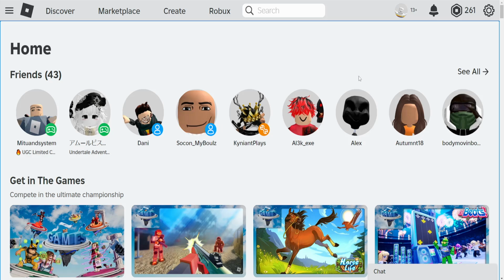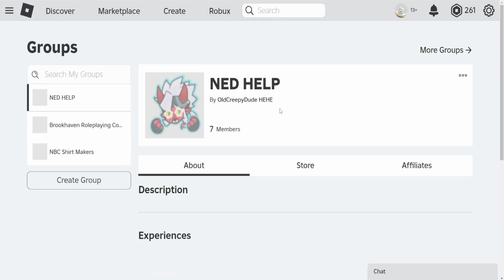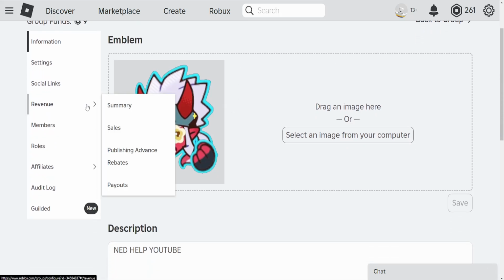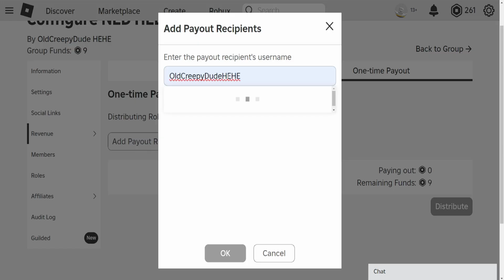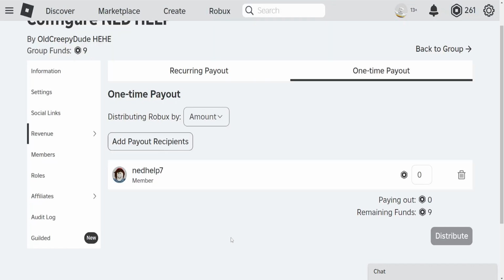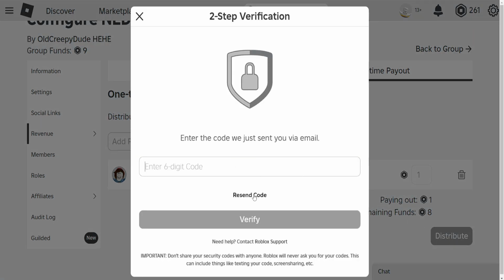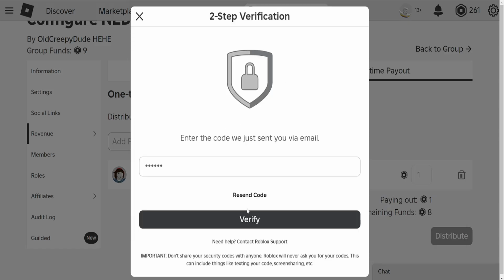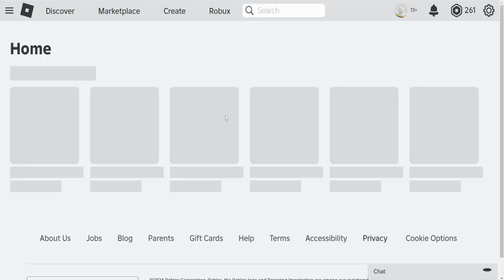How To Payout Roblox Group Funds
In this video I show you how to Payout Roblox group funds. If you want to learn how to payout funds to members of your Roblox group then this is the tutorial for you.